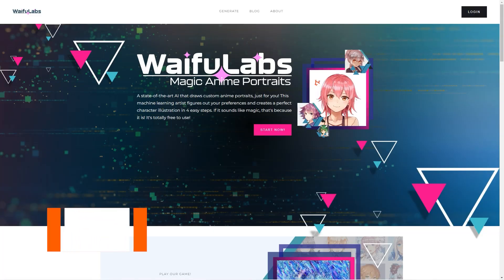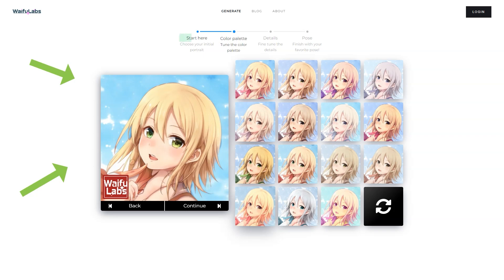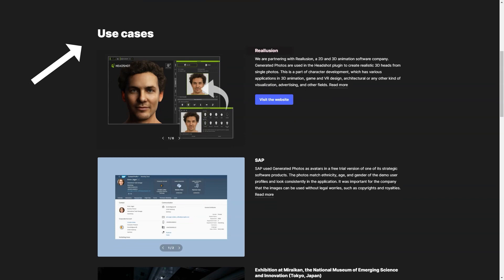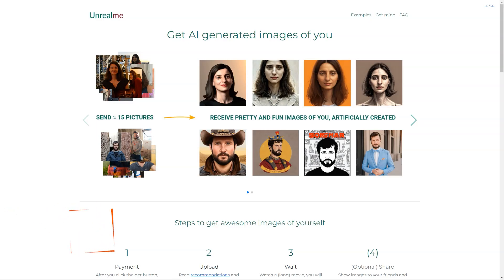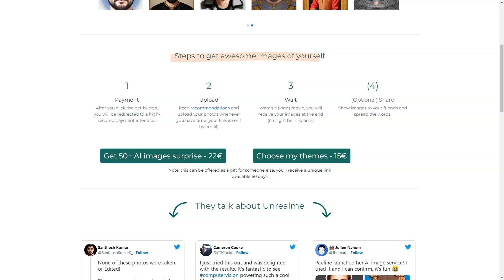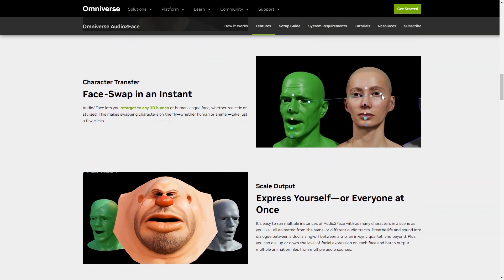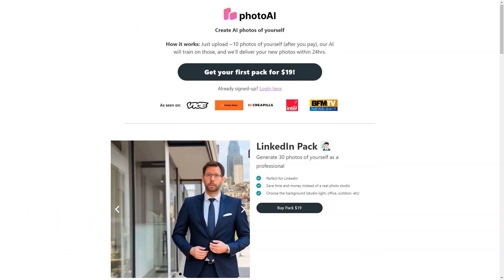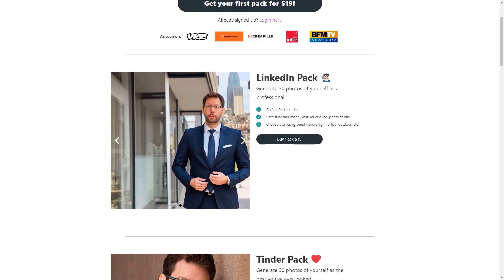How to Remove Background? Transform Your Images with AI Background Removal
Are you tired of struggling with background removal in your images? Look no further! In this ultimate guide, we reveal the AI secrets that will take your background removal skills to a professional level. Get ready to unlock the power of AI and transform your visuals effortlessly!

Removing backgrounds from images has never been easier, thanks to advancements in artificial intelligence. In this comprehensive tutorial, we will walk you through the step-by-step process of utilizing AI technology to remove backgrounds like a pro. Whether you're a graphic designer, photographer, or content creator, this guide will equip you with the knowledge and techniques needed to elevate your work.

Throughout the video, we will introduce you to cutting-edge AI-powered tools specifically designed for background removal. By harnessing the power of AI, you'll be able to save valuable time and achieve flawless results. No more tedious manual selection or complex editing techniques—AI is here to simplify your workflow!

Our experienced instructors will demonstrate how to leverage AI algorithms effectively, ensuring accurate and precise background removal. From simple product images to intricate compositions, we'll cover various scenarios, providing you with the skills needed to handle any project.

But that's not all! We understand that every creator has unique requirements, so we'll showcase multiple AI-powered software options. Whether you prefer user-friendly interfaces or advanced customization features, we have you covered. Discover the tools that align with your workflow and watch your productivity soar!

Throughout the tutorial, we'll emphasize the importance of optimizing your images for different platforms. With SEO techniques specifically tailored for background removal, you'll learn how to make your visuals stand out in search results. By repeating our keyword, "How to Remove Background Using AI," strategically throughout your metadata, captions, and file names, you'll increase your visibility and attract a wider audience.

Don't forget to explore our channel for more exciting videos on AI-driven editing techniques, photography tips, and graphic design tricks.